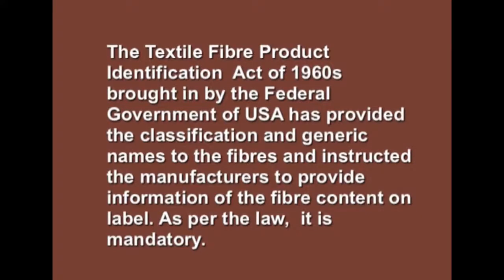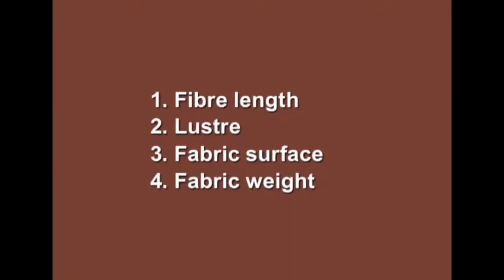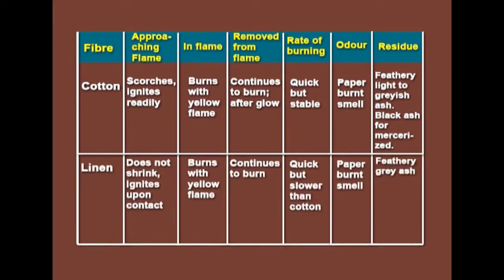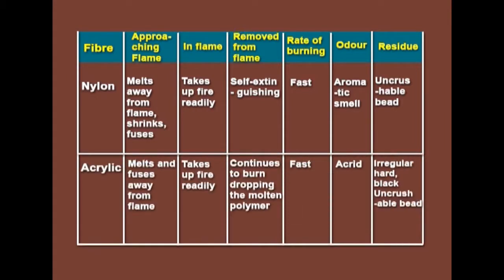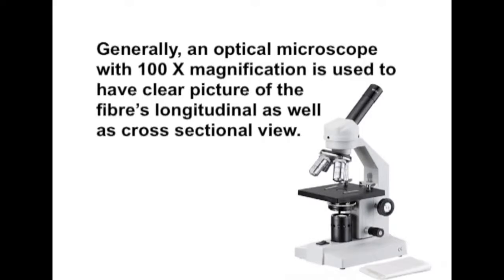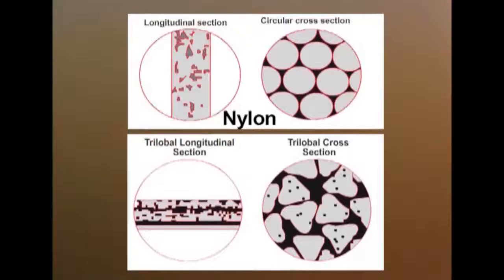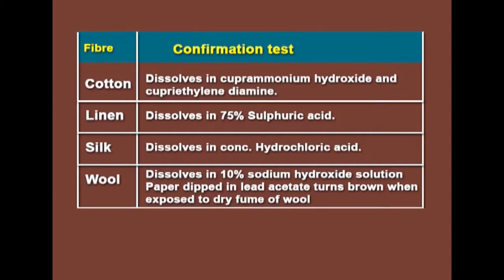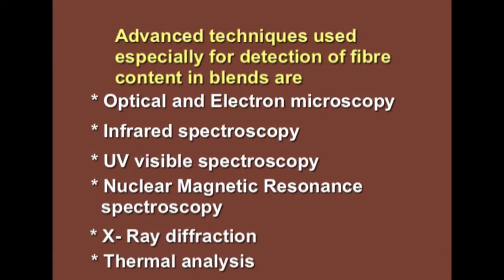Textile Study W3 L4 Identification of Textile Fibres